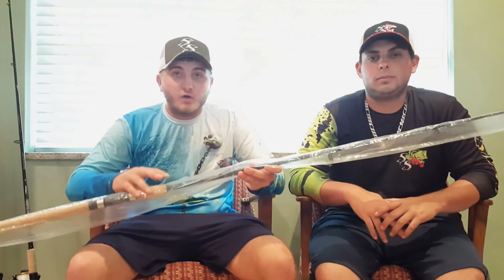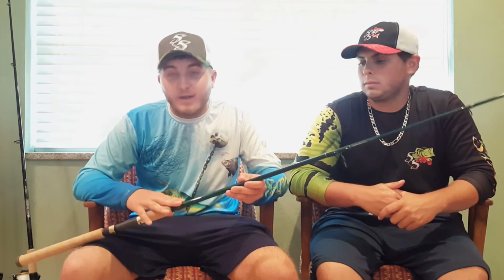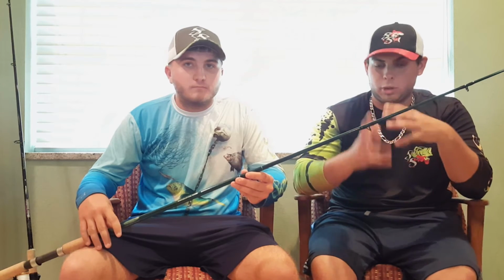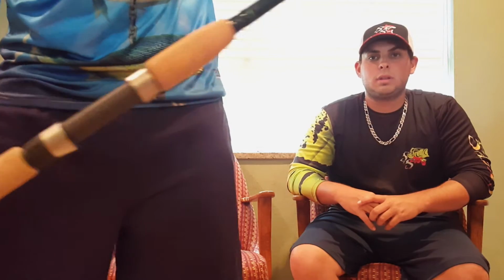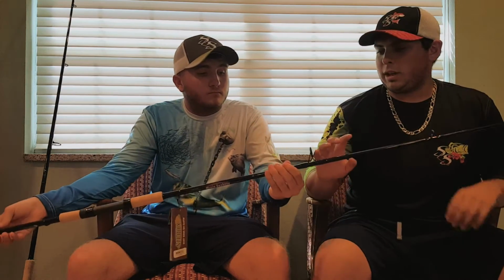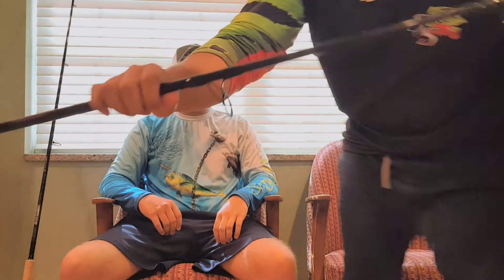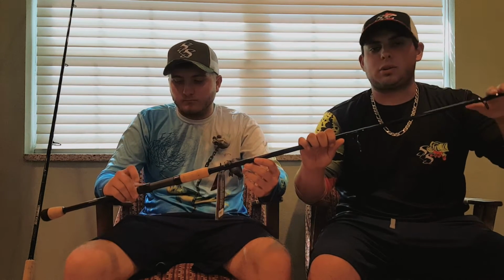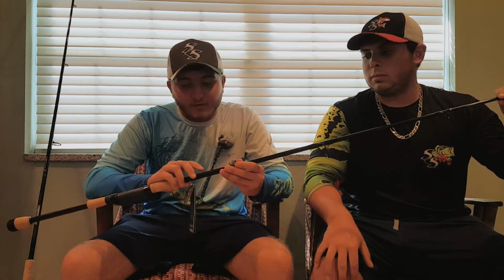St. Croix Rods Unboxing - BYA Fishing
In this Video we decided to do an unboxing of some new rods that we got about a week ago in the mail.

for all your fishing apparel needs!